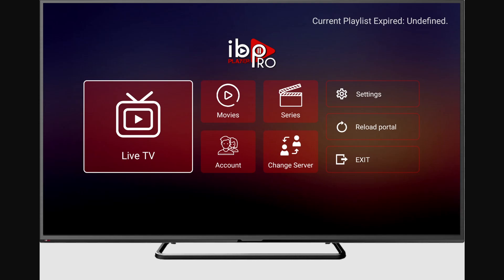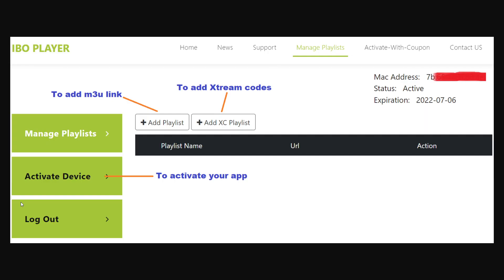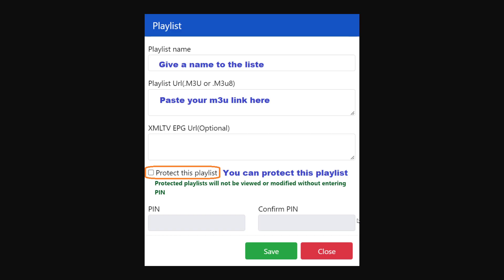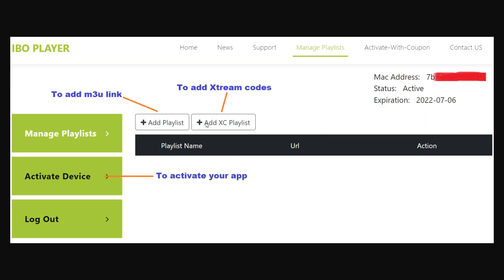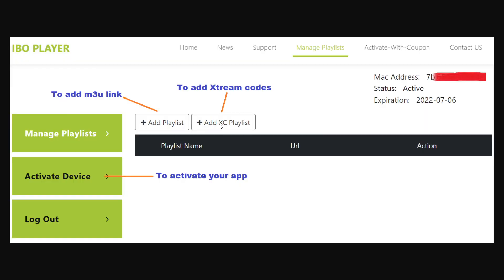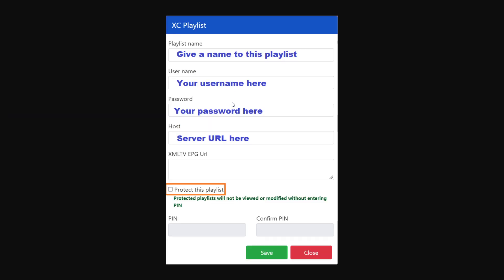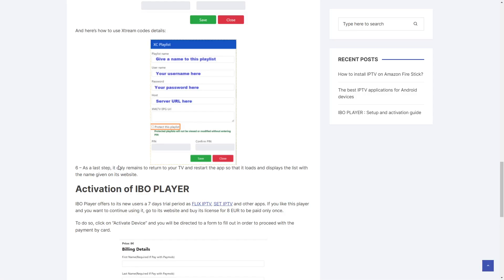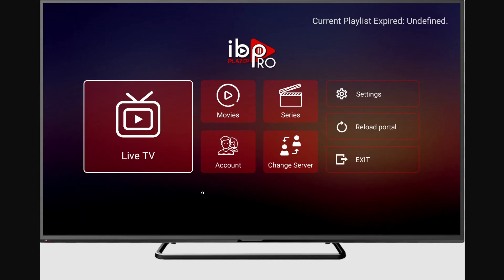How To Add Playlist On IBO Player - Full Guide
Welcome, in this video I will show you How To Add Playlists on IBO Player on your smart tv.